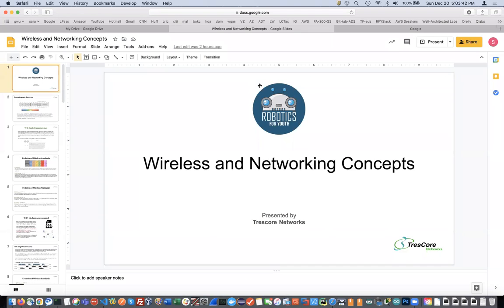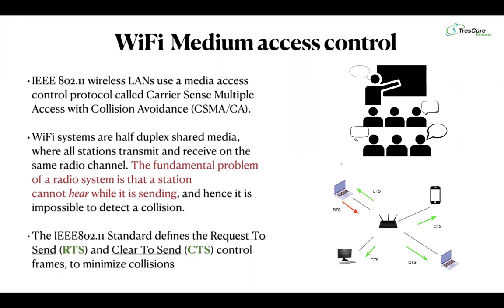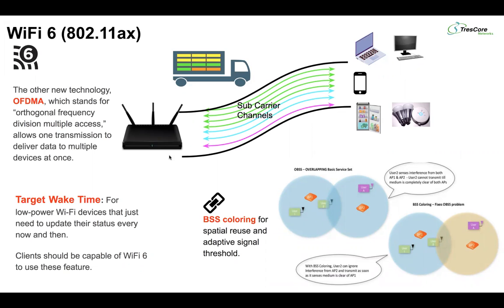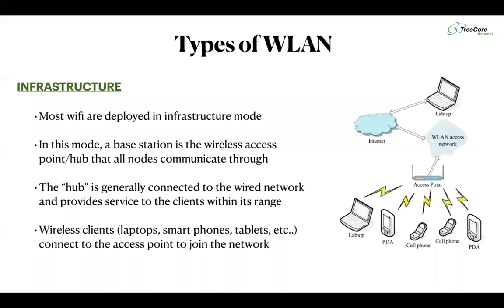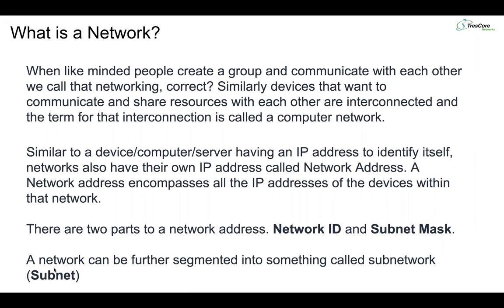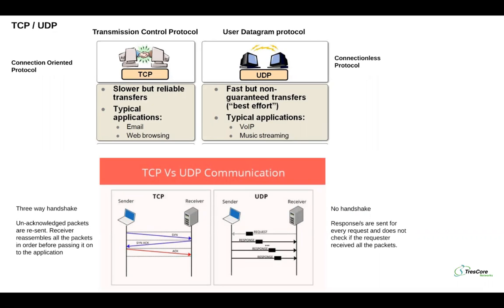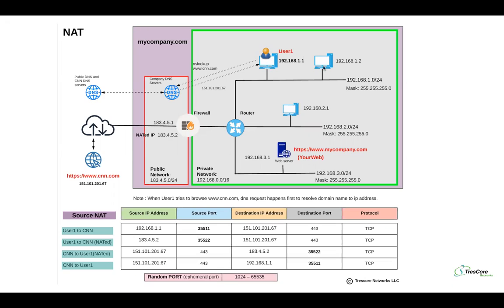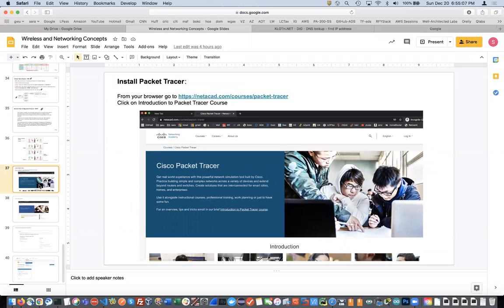Home Networking Fundamentals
Do you want to know how your home network works?
A session by Trescore Networks. Presented by Saravanan Subramani.